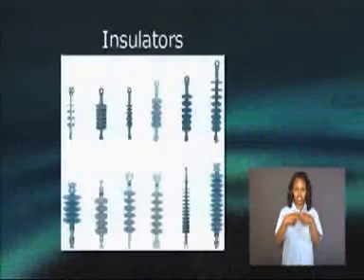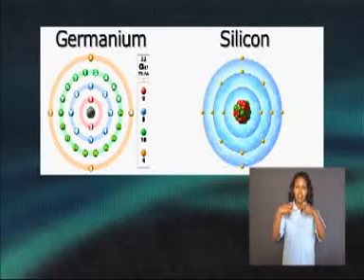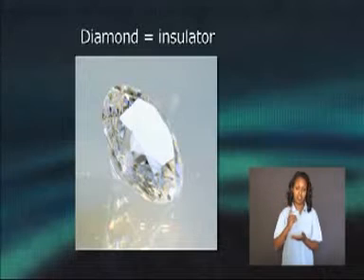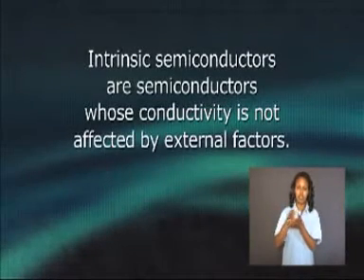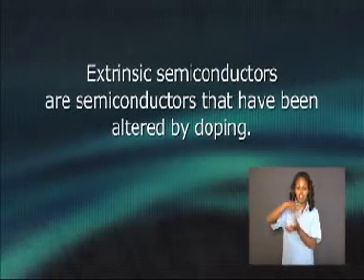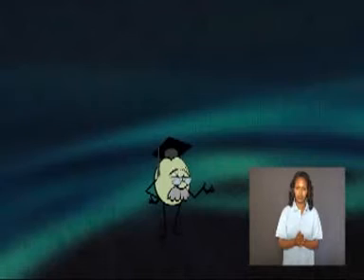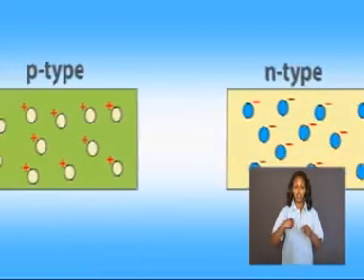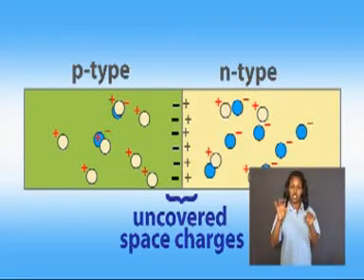Tigray: Physics for grade 10_Unit 5_Electronics_semiconductors